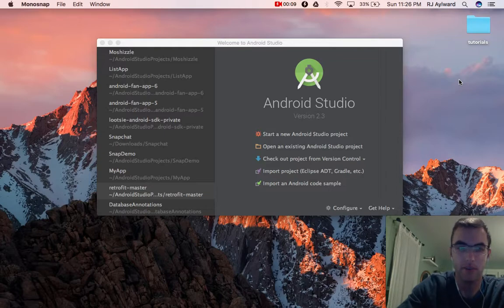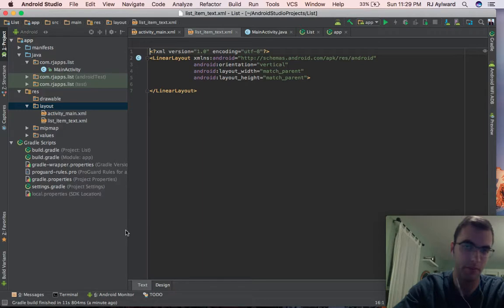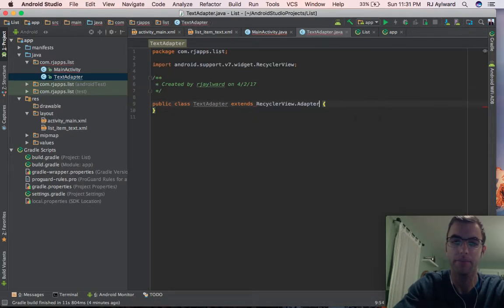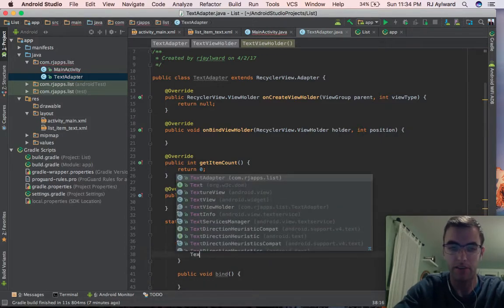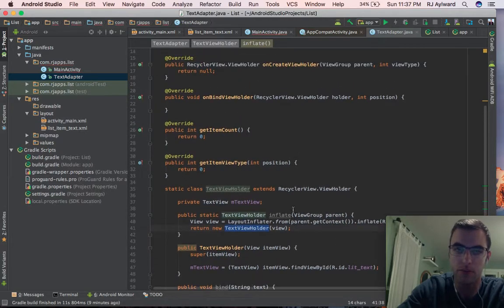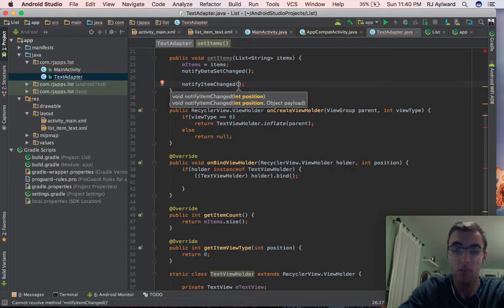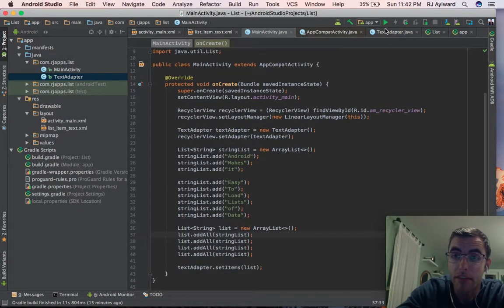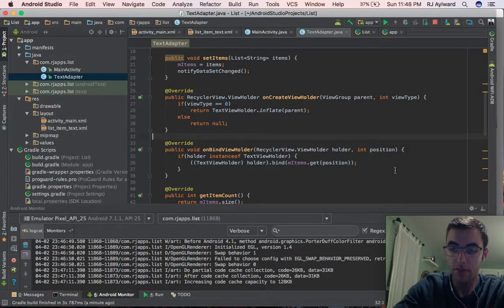How to display a list using RecyclerView - Android Tutorials - Basics Ep. 3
In this video we go over the recycler view, a powerful tool for displaying long lists of data efficiently.

RecyclerView gradle info
compile 'com.android.support:recyclerview-v7:25.3.1'